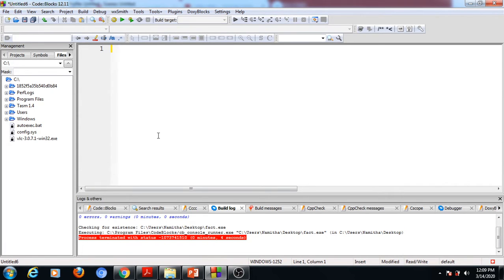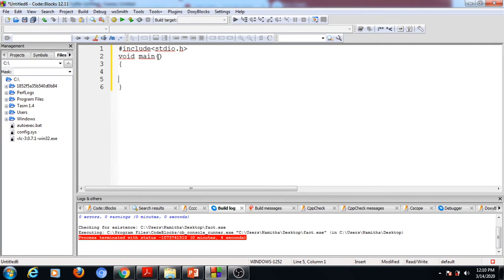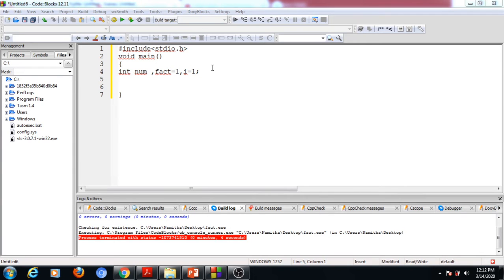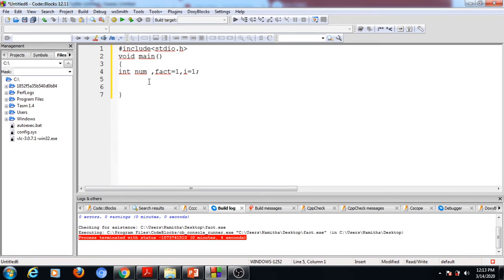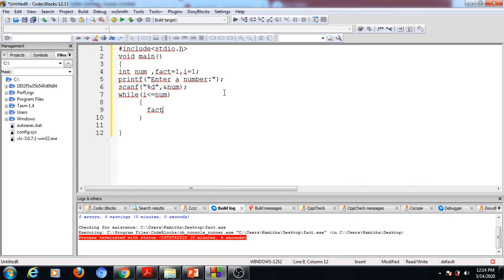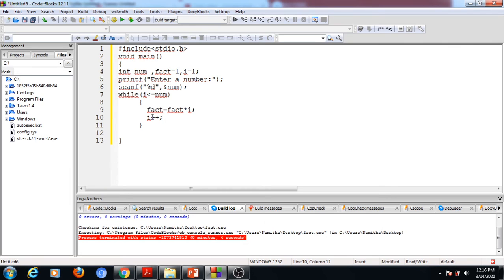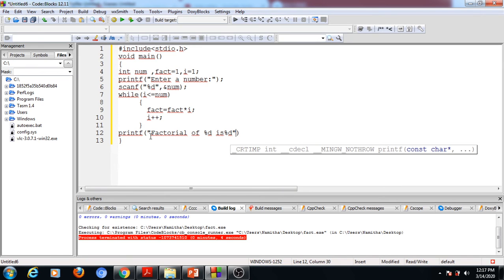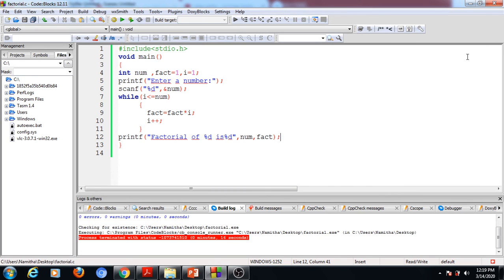WHILE LOOP -PROGRAM TO FIND THE FACTORIAL OF GIVEN NUMBER -28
C program for finding the factorial of a given number